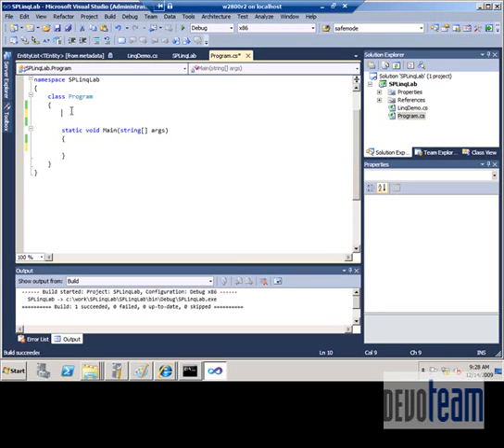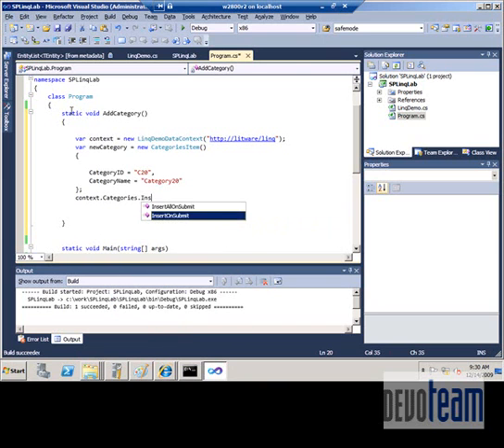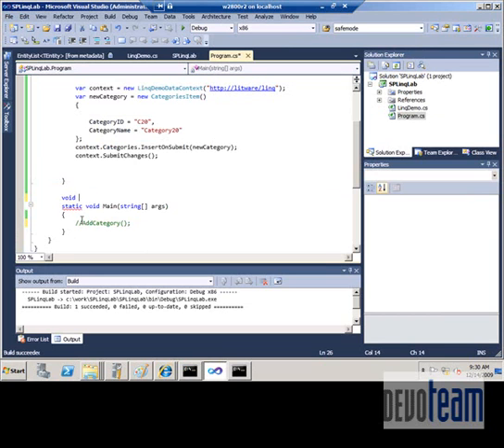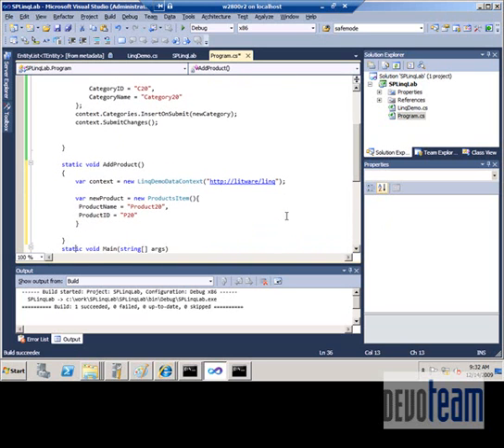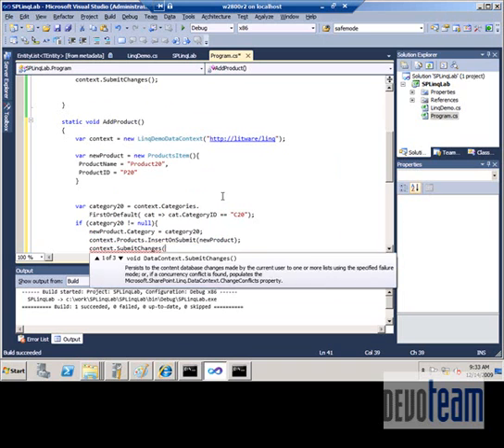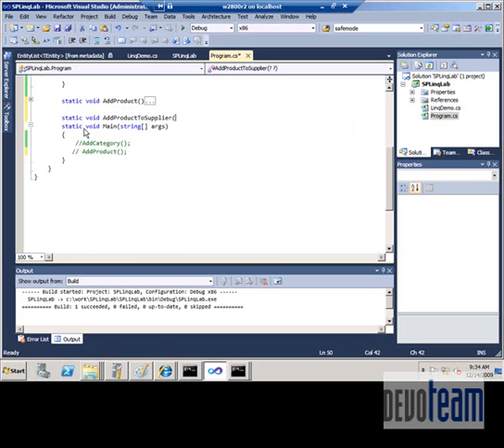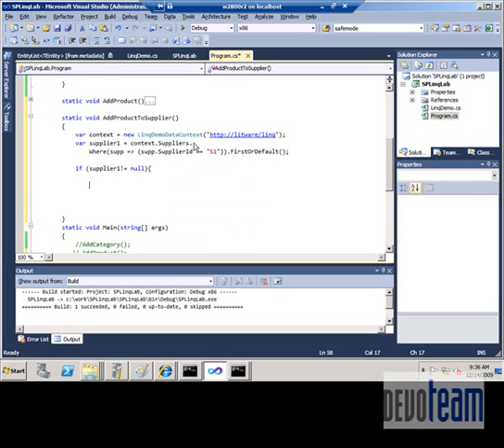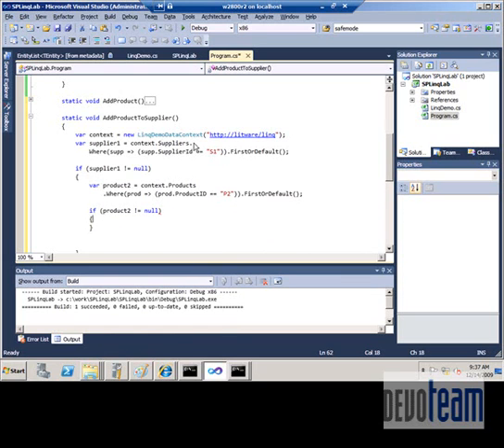LinqForSharepoint_part2.wmv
Linq to Sharepoint 2010 tutorial step2 (beta 2)
BY Serge Luca
Sharepoint MVP
Devoteam